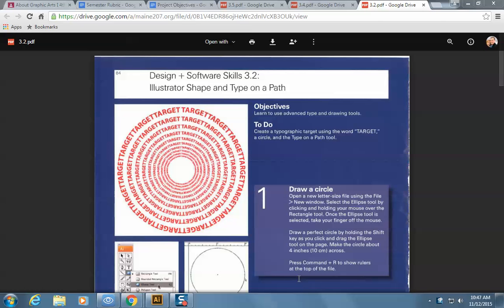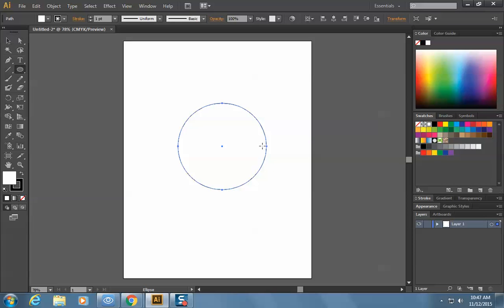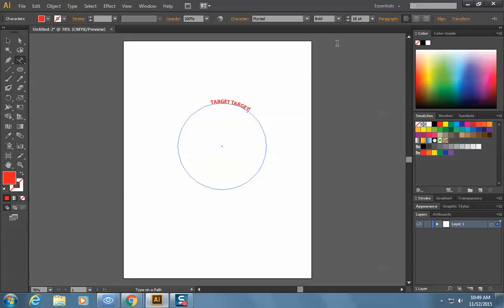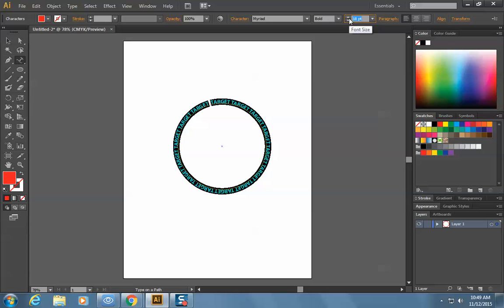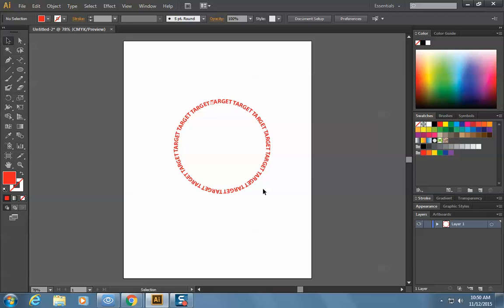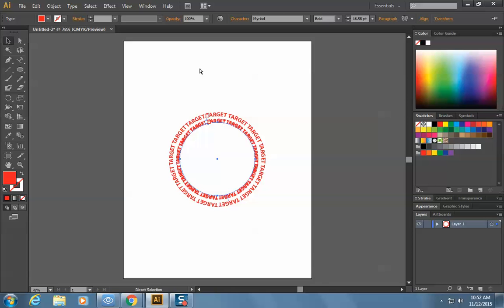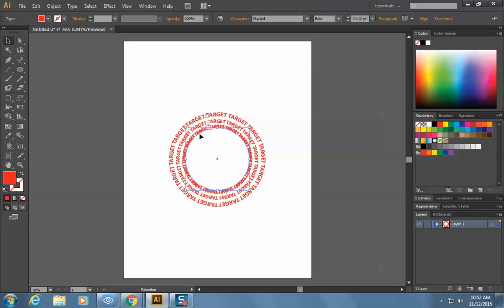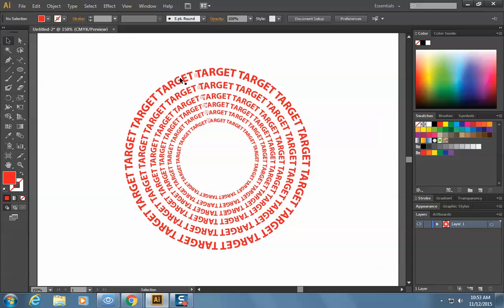Design and Software Skills 3.2: Illustrator Shape and Type on a Path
How to complete 3.2 in GA1